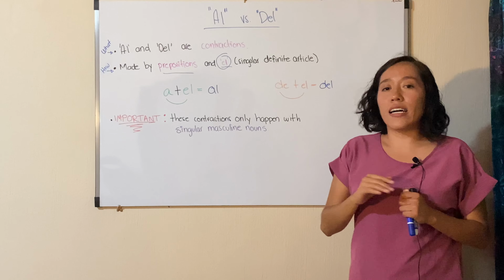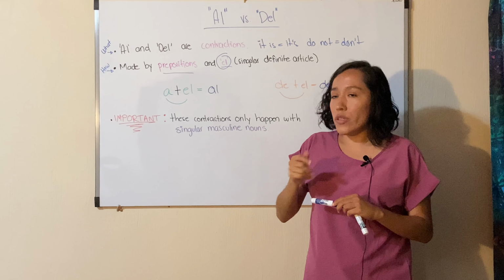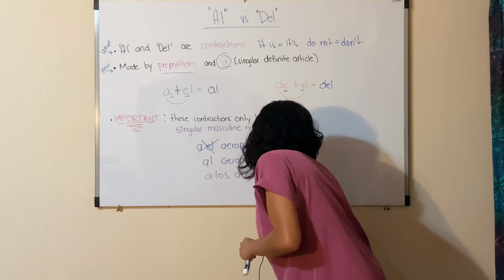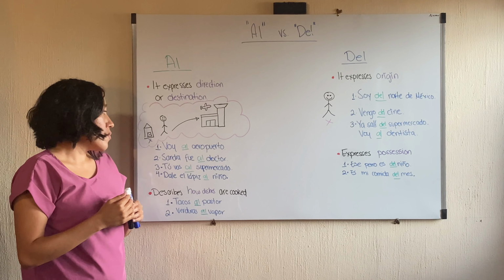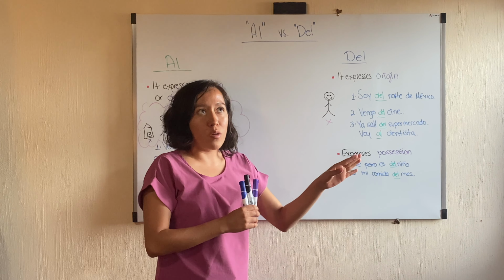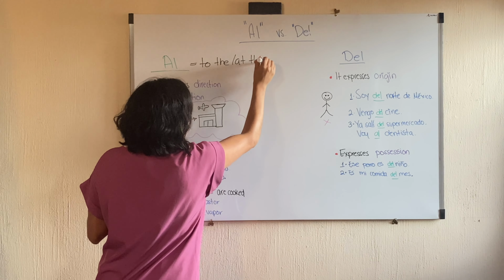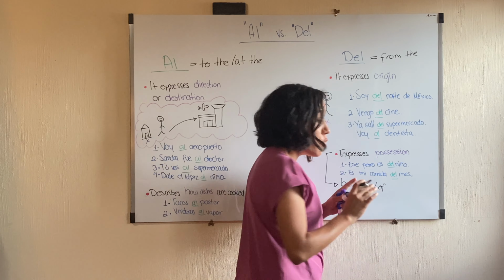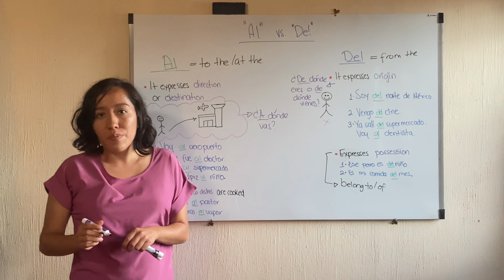Al vs Del - What's the Difference? (Examples Included)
There aren't many contractions in Spanish, but they're used all the time in daily Spanish conversations. In this video, Daniela teaches you the difference between 'al' and 'del' in Spanish, showing you everything from what these words represent to real-life examples of applying these contractions in any conversation.

English Video Lesson - Daniela also has this same video, but taught completely in English if you're interested in an immersive experience where you can improve your listening comprehension while she examples how to use contractions and the difference between al and del.